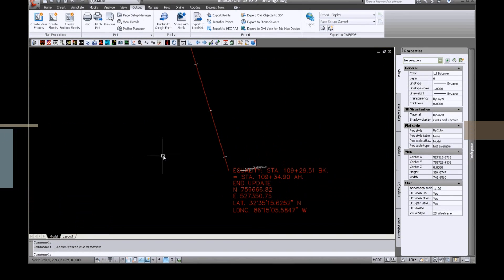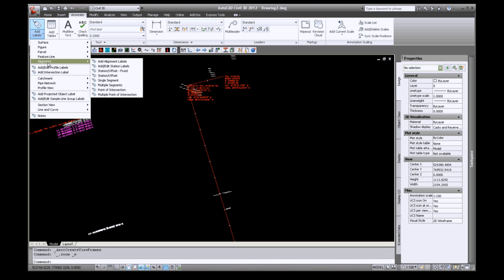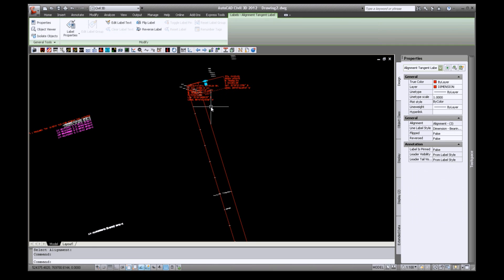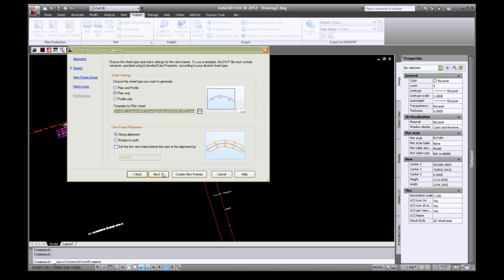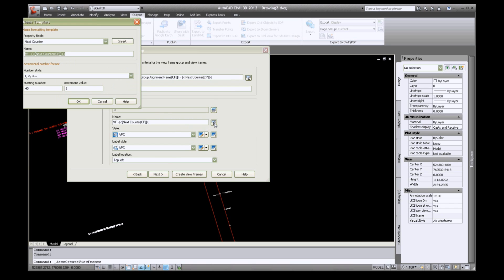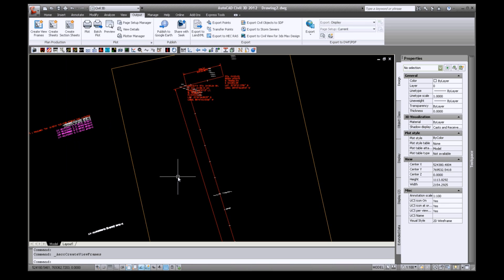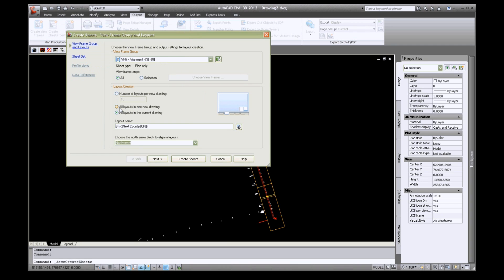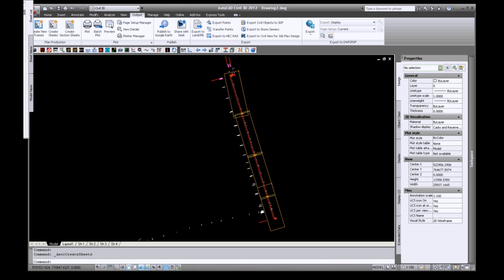AutoCAD Civil 3d 2012 - Dimension and Sheet Setup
AutoCAD civil 3d 2012 Tutorial - Dimension and Sheet Setup 2